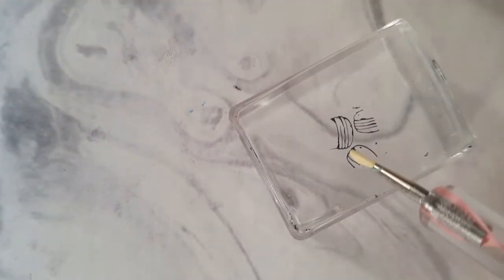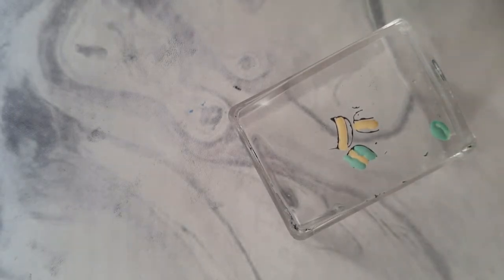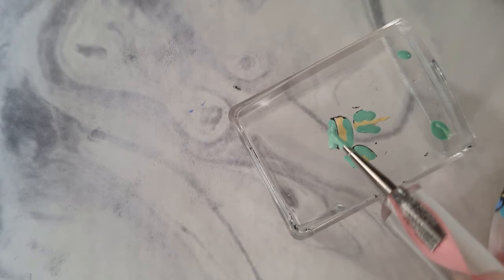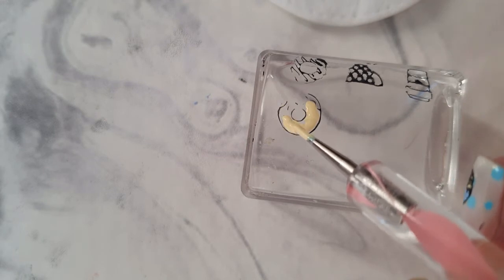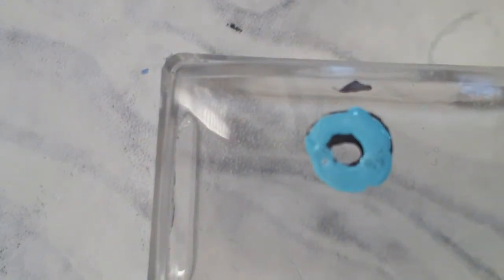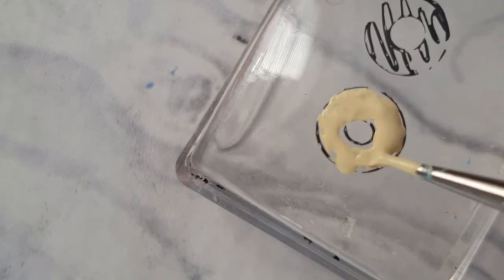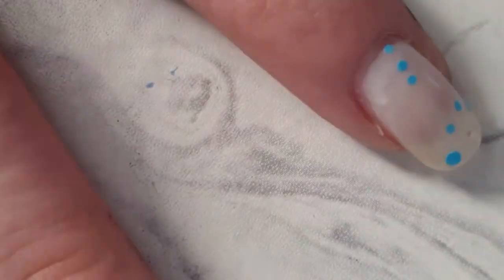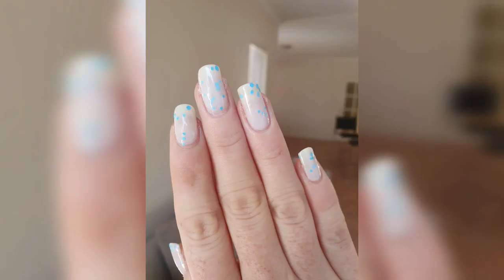Cute Pastry Nail Art | Reverse Stamping Technique using Lina Stamping Plate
This week I created a really cute stamping design using Lina stamping plate Coffee, Tea or Gonut!
The video shows the reverse stamping technique that I used which is different to my usual method.

For a full step by step guide to stamping read this weeks blog post

Take a look at last weeks video for the full Mentos and Sally Hansen Collaboration Swatch

A little about The Nail Chronicle
Welcome to The Nail Chronicle! Where I talk about all things nail art, featuring swatches and reviews to stamping, tutorials, nail stickers and nail design.